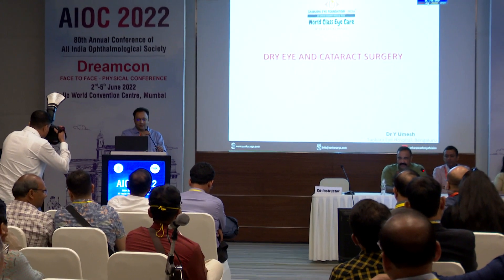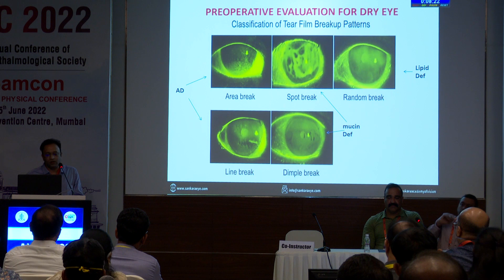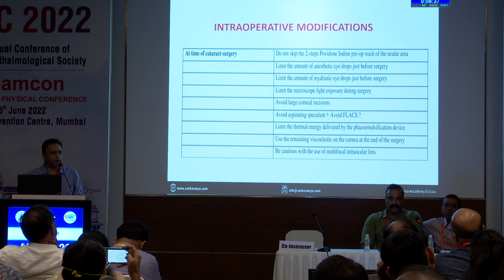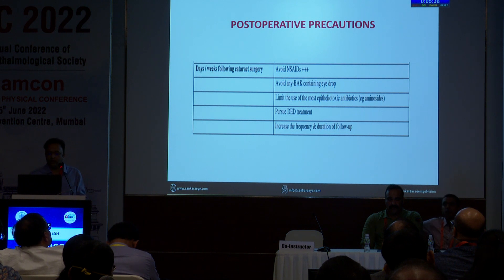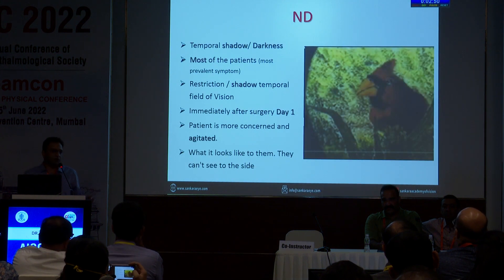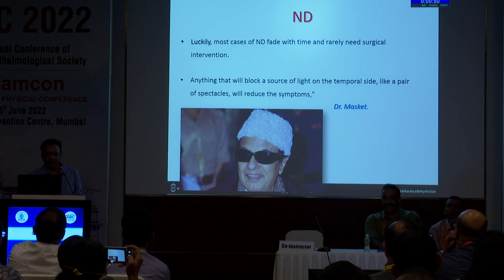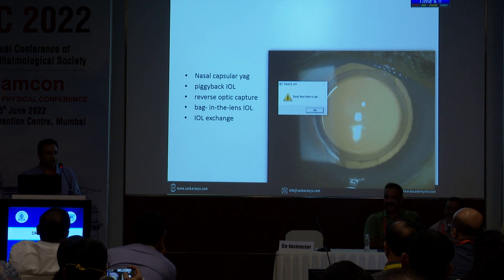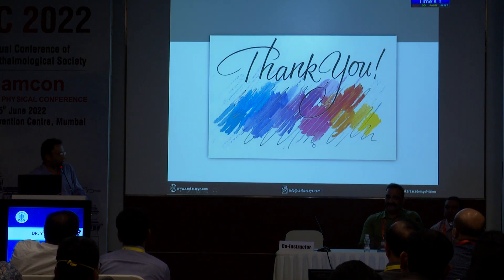AIOC2022 IC163 topic Dr Y Umesh Improving patient satisfaction Management of dry eye and post cata